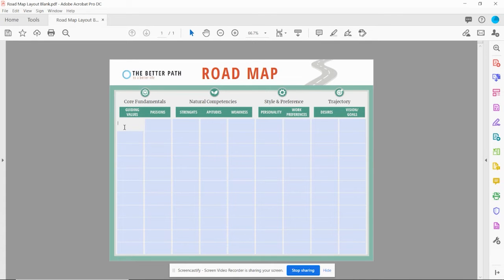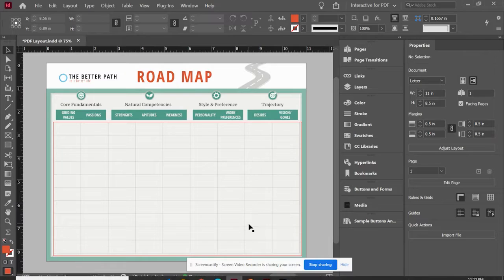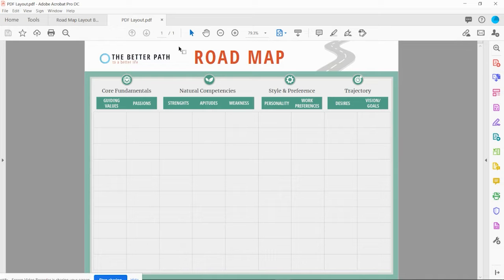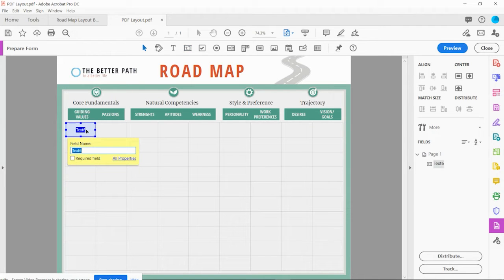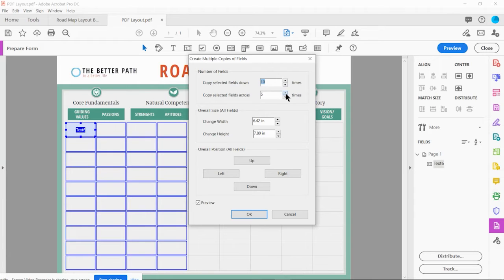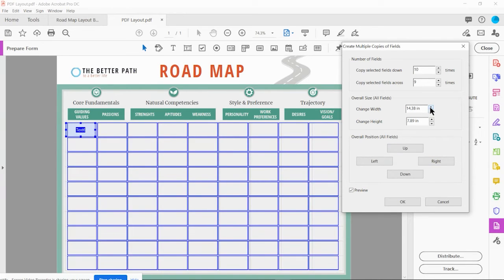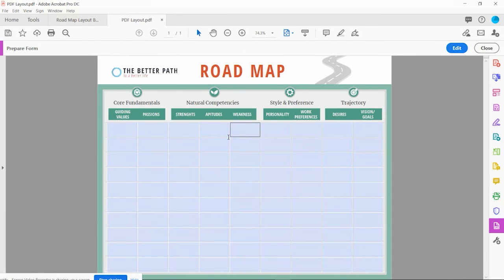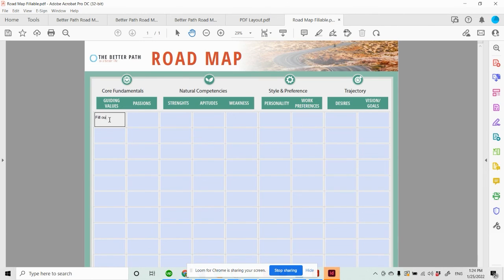How to Quickly Create a Fillable Grid (Acrobat Pro)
In just a few minutes I'll show you how to QUICKLY create MULTIPLE fillable squares, grids etc.. for your business or personal needs! Allow your clients to fill and print or fill and send using this EASY tip.
*This tutorial uses Adobe Acrobat Pro*